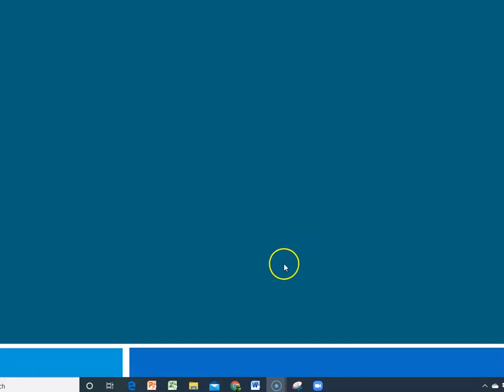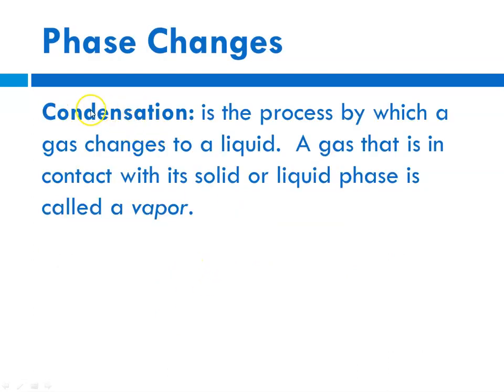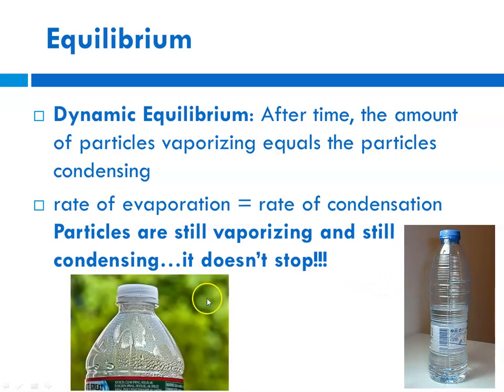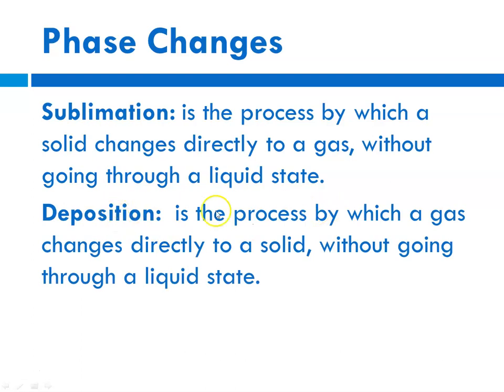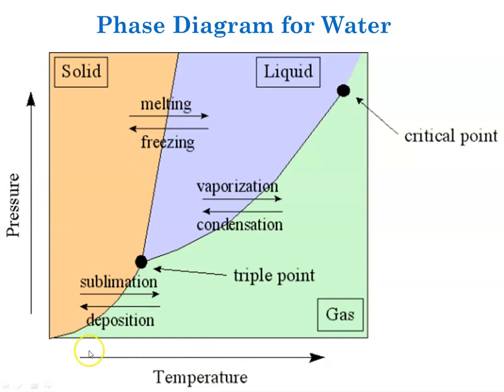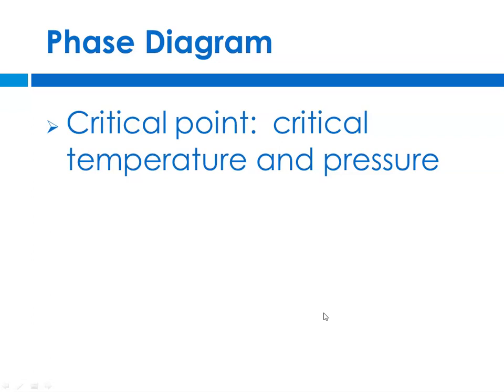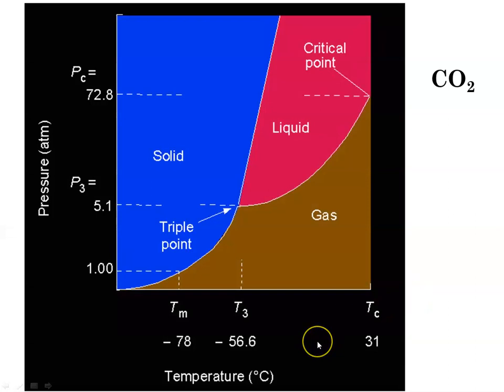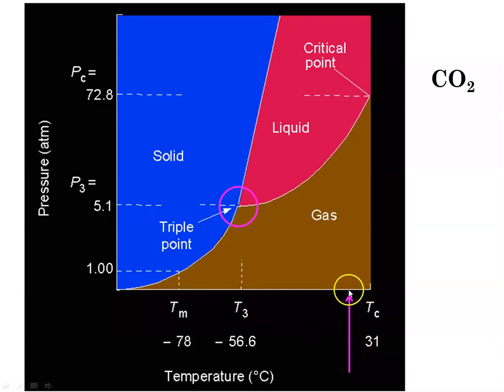CP Chapter 10 4 Changes of State